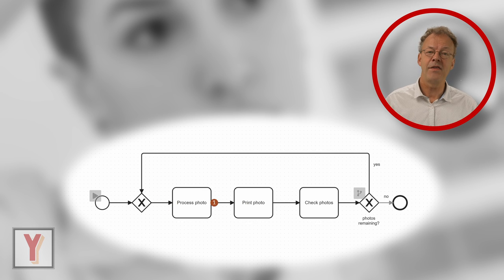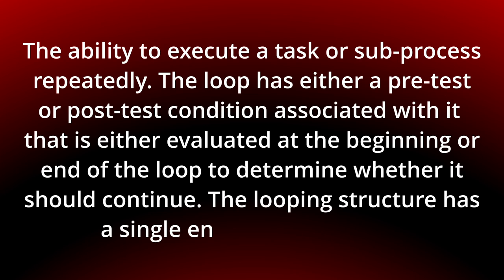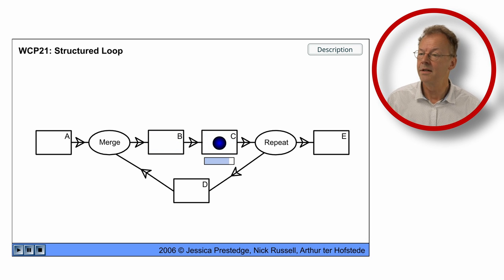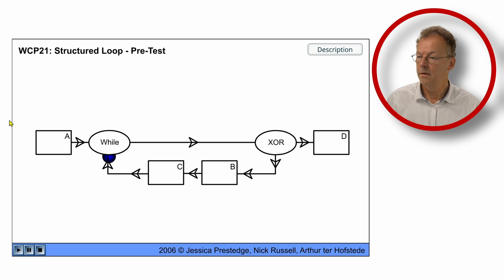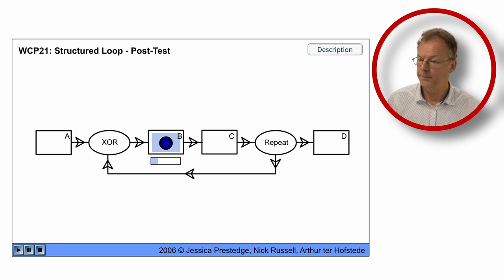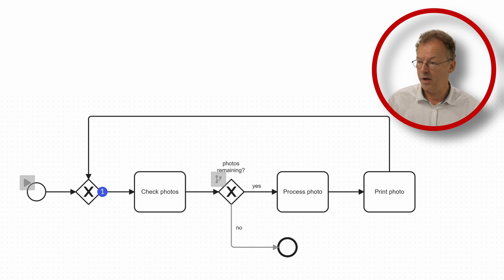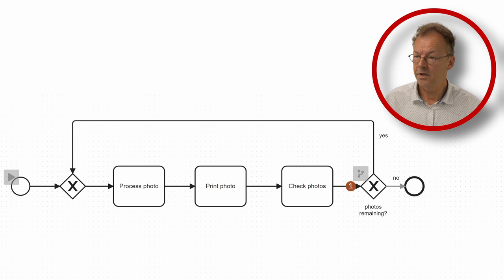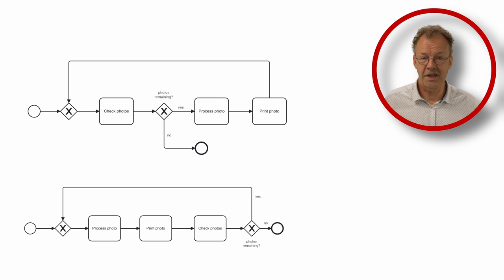A Workflow with a Structured Loop BPMN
Are structured loops easier than unstructured ones? This video explores BPMN and workflow patterns, focusing on the structured loop pattern using the example of processing photographs. It demonstrates the repetitive execution of tasks such as checking, printing, and processing photos, with variations like pre-test and post-test conditions. Through BPMN diagrams and Flash animations, it illustrates how loops operate within a photo processing workflow.

00:00 Introduction
00:17 Structured Loop pattern
02:08 Structured Loop in BPMN
03:14 Conclusion